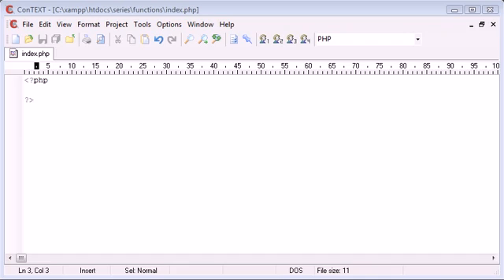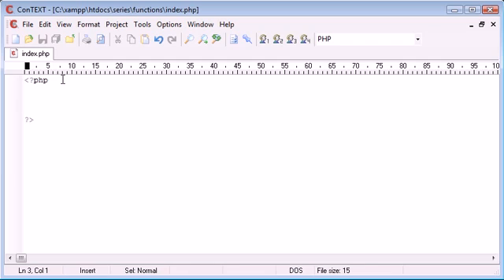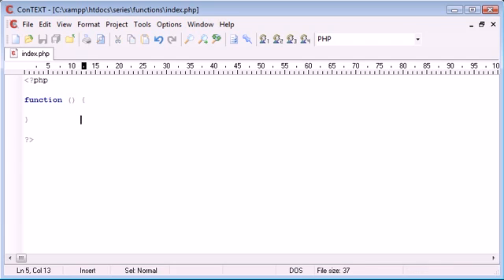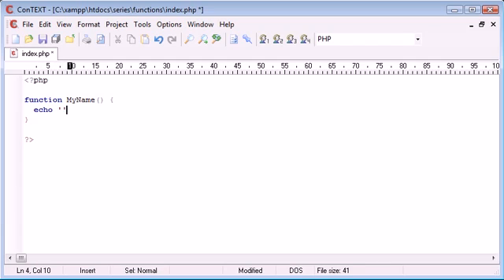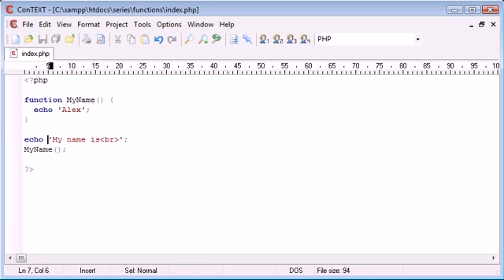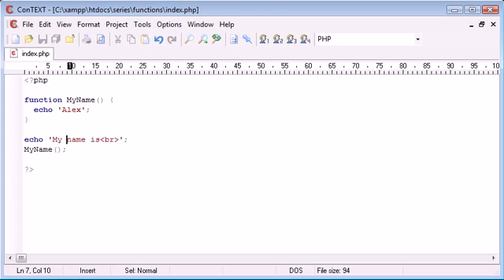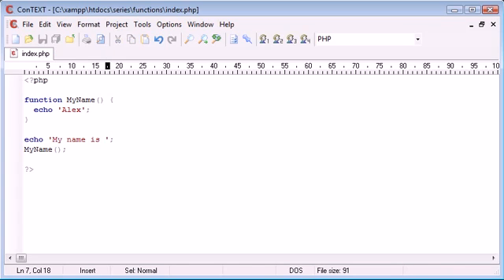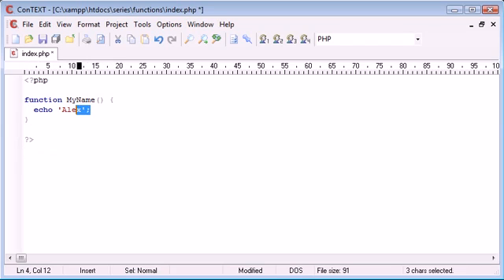Beginner PHP Tutorial 30 Basic Functions ‏